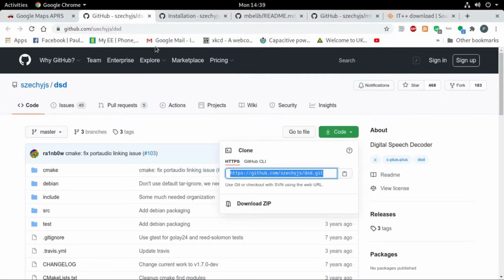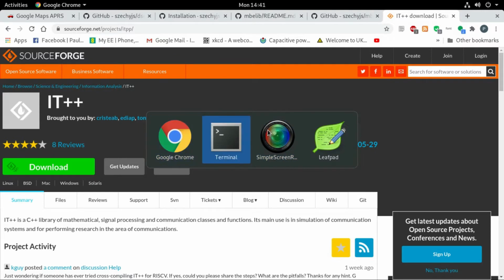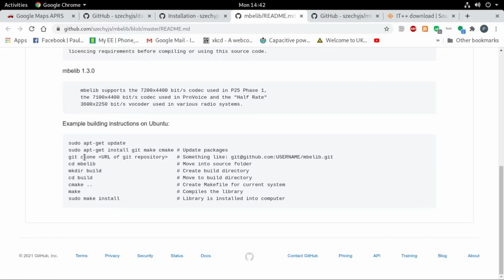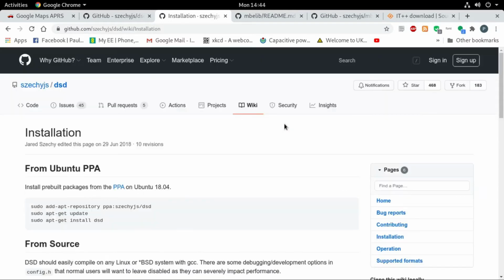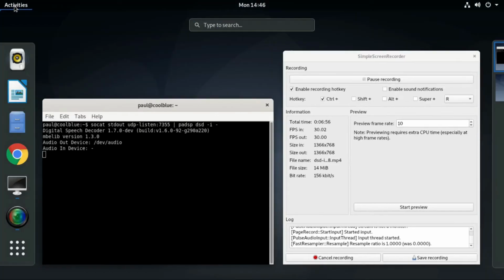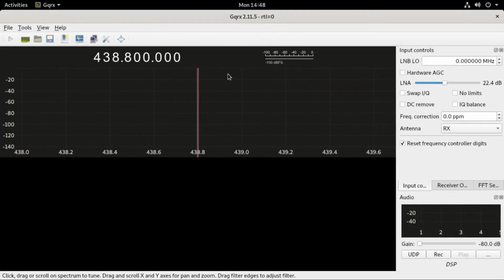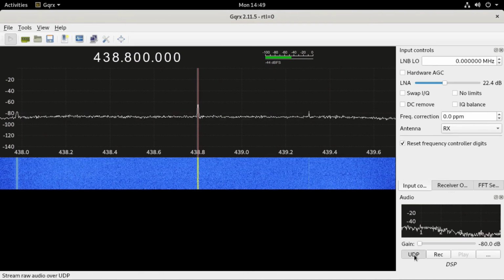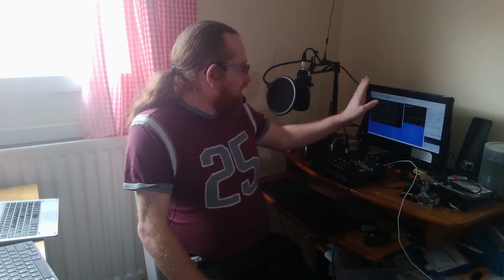How I got DSD working on my desktop computer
I go over how I got DSD working on my desktop computer to decode DMR, the software will also do other digital voice modes like NXDN and P25, it does not do Yaesu System Fusion however, the fastlane version of DSD+ (a different piece of software entirely) does do this if you want to decode System Fusion.

DMR is used by Amateur radio operators, businesses and rarely heard on PMR446 (I don't know of any type approved radios for that band that do DMR but they possibly do exist), I should stress that there is a legal grey area regarding listening to transmissions from anyone other than Amateur radio operators and PMR446 users, and the majority of business users would use encryption anyway and without the decryption keys you'd not be able to listen in.

The author of the DSD software has instructions on getting this compiled and working on the wiki of the GitHub

To download the DSD source code from the git repository at the command line your system would need git installed which should be in your distribution's package manager if it is not installed, this also applies for mbelib which is by the same author as DSD, for IT++ it helps to have wget installed as well, also in the package manager of your Linux distribution of choice, so you can follow the author's installation guide, everything else required should be in the package manager and you can install it from there (eg apt-get for Debian based distributions)

Gqrx is in the package manager as well and as it relies on Gnu Radio it will install this at the same time.

Though I use a more expensive RTL-SDR (NooElec NESDR SMArt) this should work with most SDRs that can work with Gqrx/Gnu Radio.

I have not tried this with a Raspberry Pi yet as I do not have one spare however when I can get another one I will try it and see if I can get it to work

Connect and chat with me:
I monitor the GB3IR and GB3HG repeaters (GB3IR is also on IRLP & Echolink), CB channel 19 mostly when mobile, the Hubnet and Network Radios channel 00.

You can now send me pager messages via the DAPNET from the DAPNET website or app or via SMS from a DMR radio via a gateway on the Brandmeister network on private call 262994 starting the message with 'M0WNU', I will receive these as long as I am in the range of my Jumbospot or a general pager transmitter that is part of the DAPNET